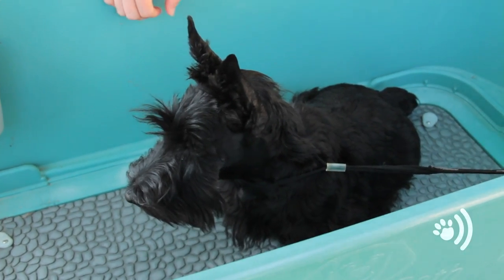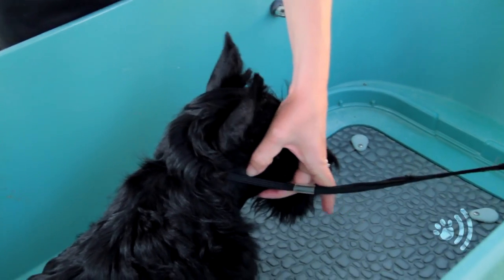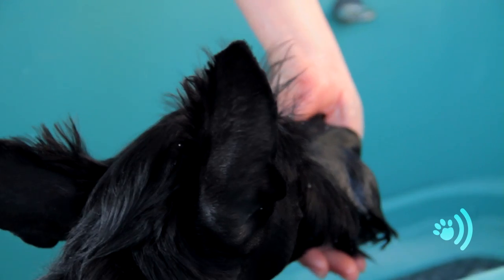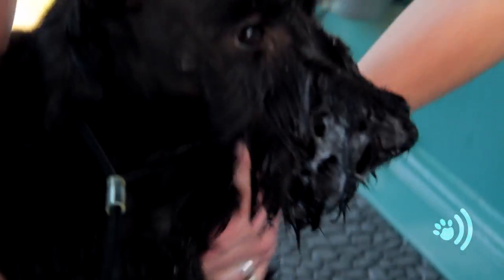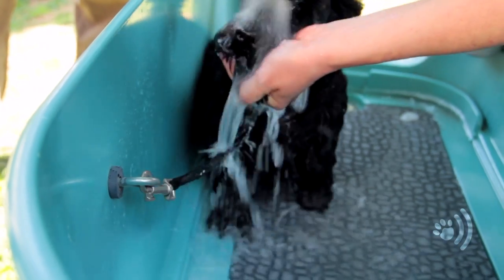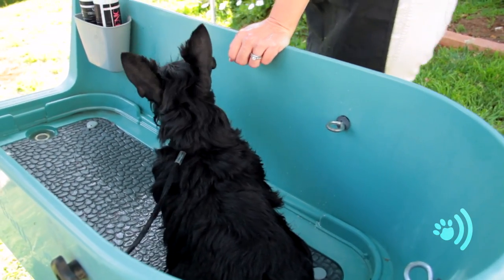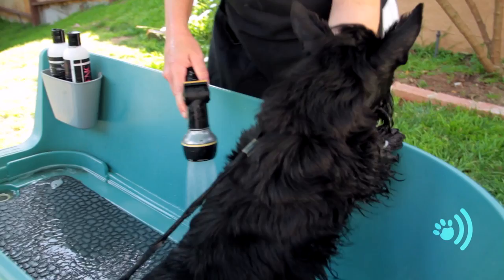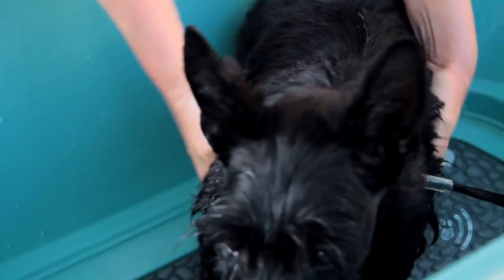Bathing Your Dog - PAWDCasts: Pilar and the World of Dogs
PAWDCasts: Pilar and the World of Dogs - Bathing Your Dog
Host Pilar Kuhn demonstrates and explains one way to bathe a smaller dog - a Scottish Terrier - that has a longer coat than some dogs and shows a few bathing techniques folks can try at home. Featuring Chicory the Scottish Terrier.

Always consult your veterinarian if you have any questions or concerns about dog care practices.

Written, Hosted and Produced by Pilar Kuhn
Produced and Directed by Allison Vanore
Editing by Jamie Edwards
Logo Design by Nipa Eason
Camera by Raphe Wolfgang, Michael Skvarla

a Sound Foundation & Alliecine Co-Production